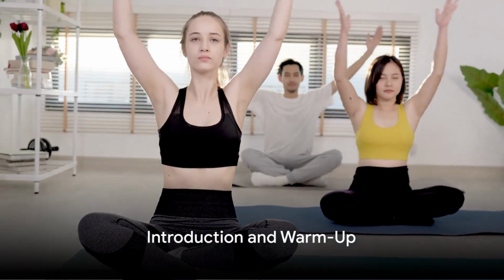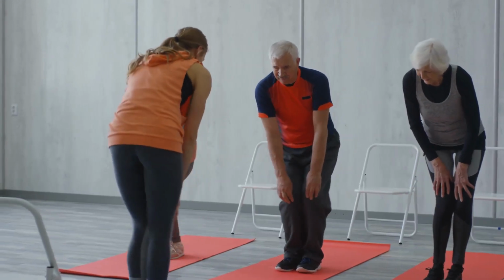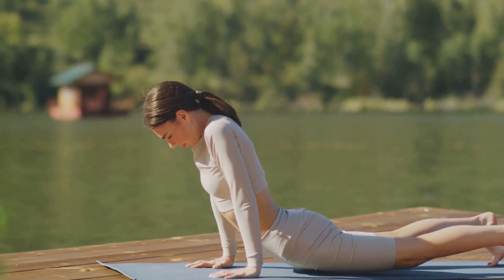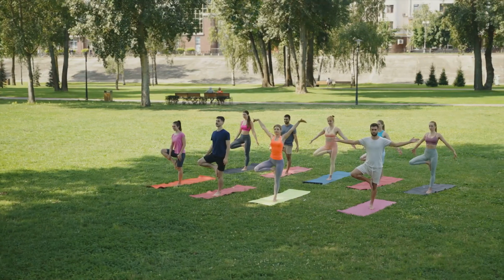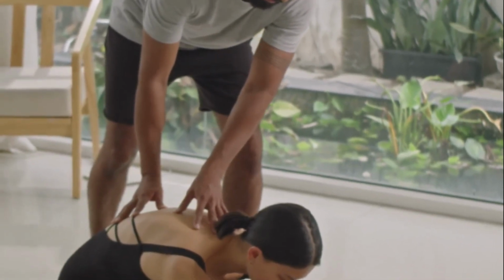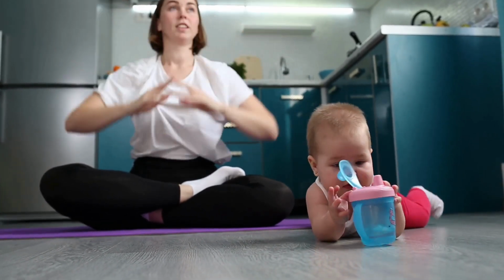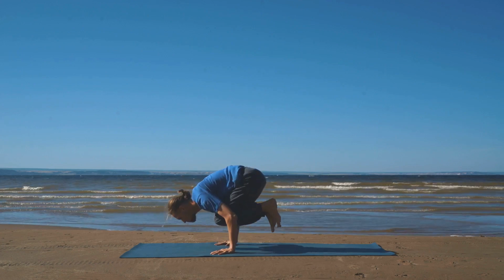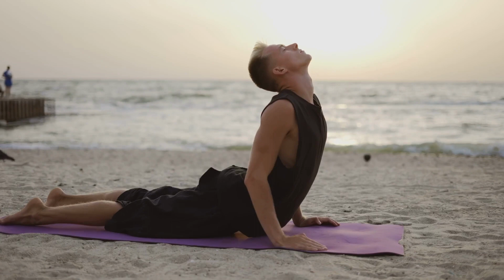Mid Day Yoga Magic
Description:

Looking for a quick and effective way to rejuvenate your body and mind during the day? Welcome to our 12-Minute Mid-Day Yoga Refresh! This yoga session is specially designed to boost your energy, improve your focus, and release any stress or tension – all in just 12 minutes. Whether you’re working from home, in the office, or just need a quick break, this routine is perfect for all levels, from beginners to advanced yogis.

🧘 What You’ll Experience in This Session:

 • Gentle stretching to release tension from sitting or standing for long hours.
 • Breathing exercises to re-energize and focus your mind.
 • Postures to improve flexibility and boost circulation.

🕒 Perfect for Your Lunch Break or Any Mid-Day Slump:

 • No equipment needed – just a small space and your yoga mat.
 • Ideal for all fitness levels and ages.

📚 In This Video:
0:00 - Introduction to Mid-Day Yoga Refresh
0:30 - Breathing Techniques for Energy Boost
2:00 - Gentle Stretching Sequence
6:00 - Focus & Balance Poses
9:00 - Relaxation & Mindfulness Practice
11:45 - Closing Thoughts & Tips for Daily Practice

💡 Why Mid-Day Yoga?
Mid-day yoga is an excellent way to split your day, providing a moment of relaxation and a boost of energy to tackle the rest of your tasks with renewed vigor and clarity.